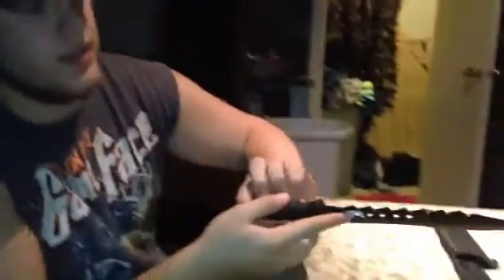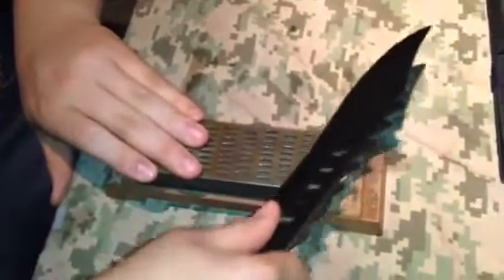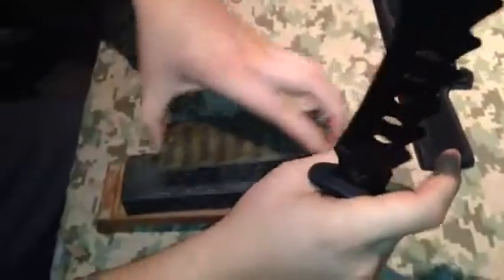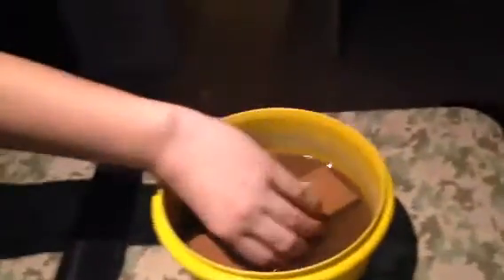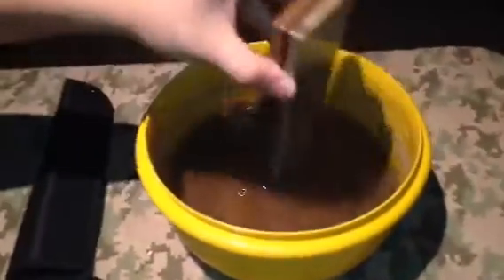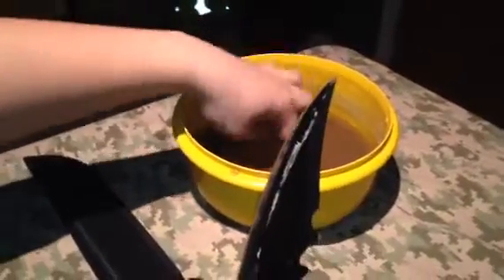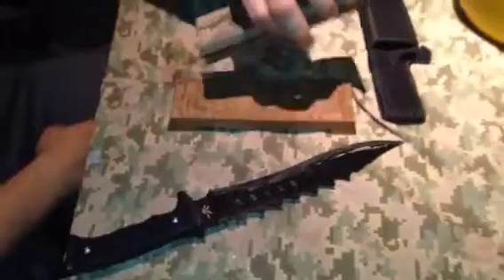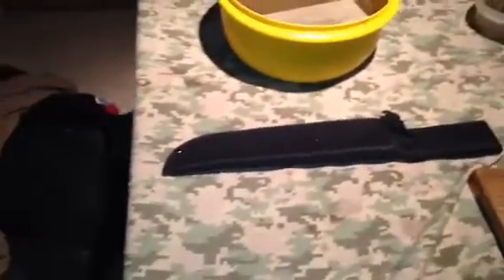Sharpening a big knife with the king stone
Sharpening a tack assault with the king stone wet stone